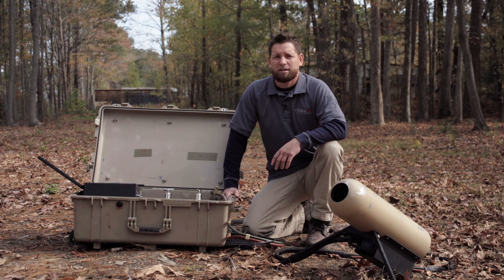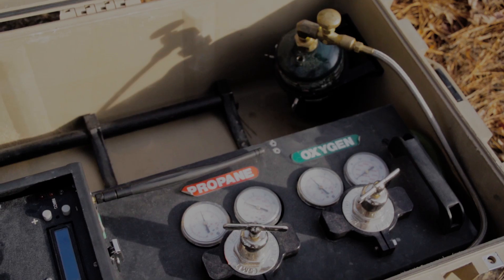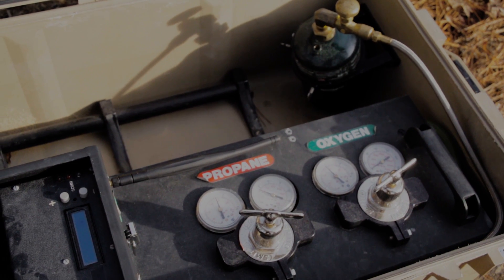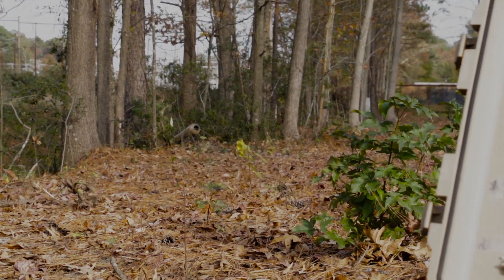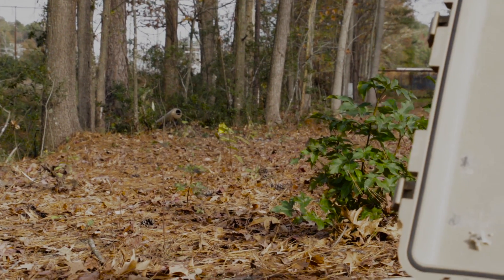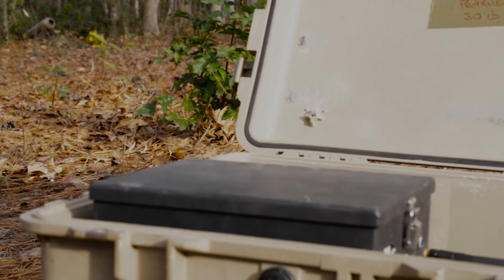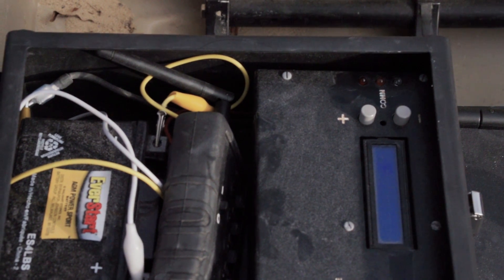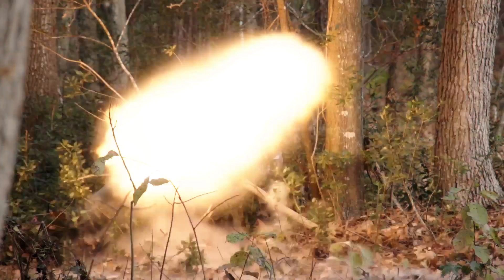Threat Tec's IED Blast Simulator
Threat Tec's IED blast simulator is manufactured by improvised electronics.